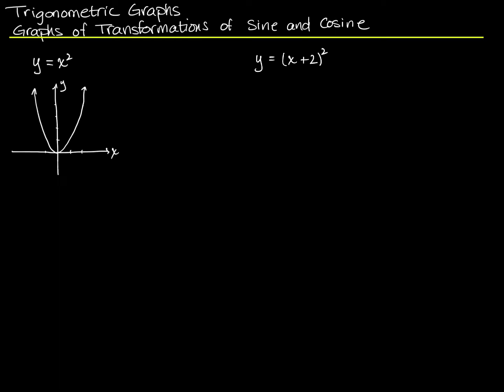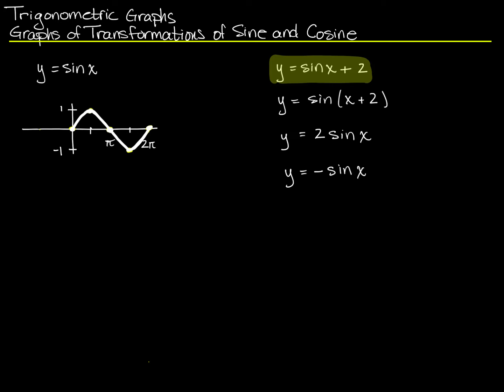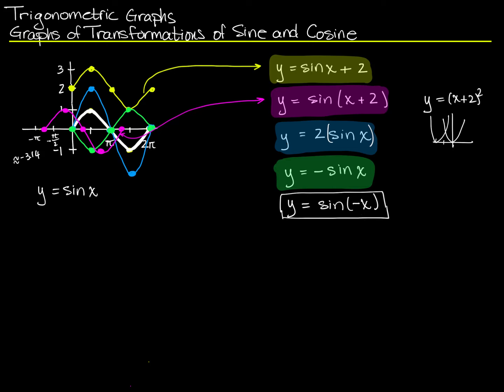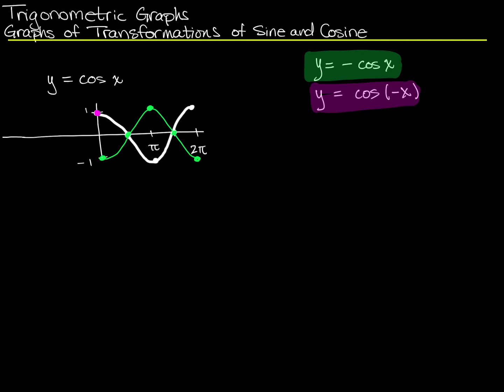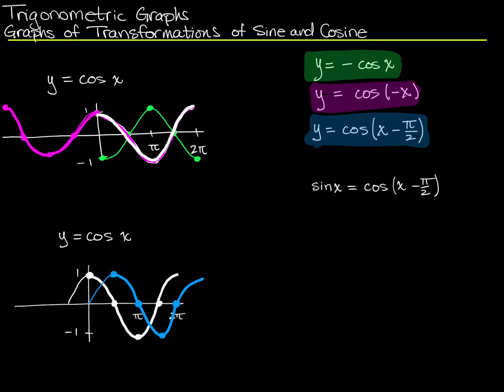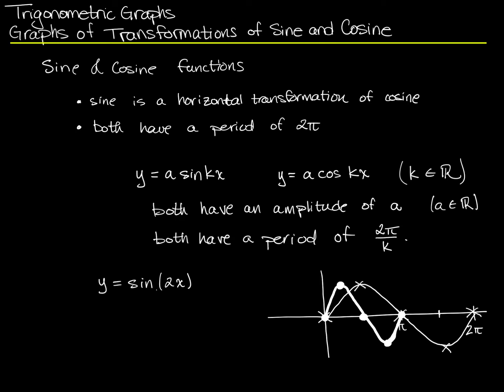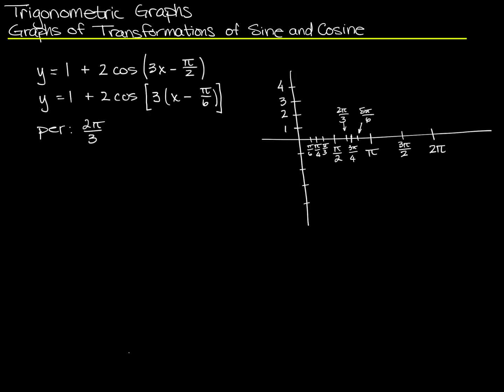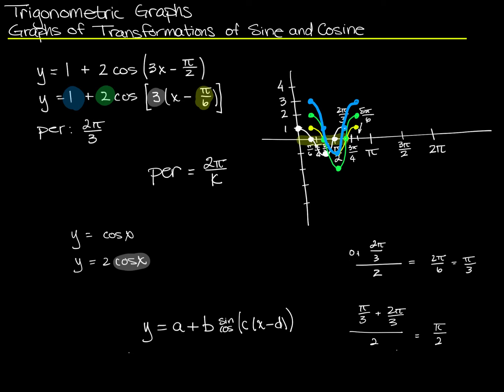Trigonometry: Trigonometric Graphs (Graphs of Transformations of Sine and Cosine)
Transforming trigonometric functions is the same as transforming a quadratic, cubic, exponential or reciprocal function. What makes these more challenging is the fact that we are not as familiar with the sine and cosine graphs.

00:00 Review of Algebraic Transformations
04:21 Transformations of Sine
15:44 Sine is an Odd Function
21:44 Transformations of Cosine
56:20 sin(x) = cos(x-pi/2)
36:00 Summary and sin(kx) & cos(kx)
43:53 Combining Transformations